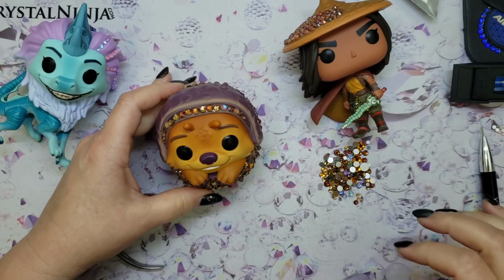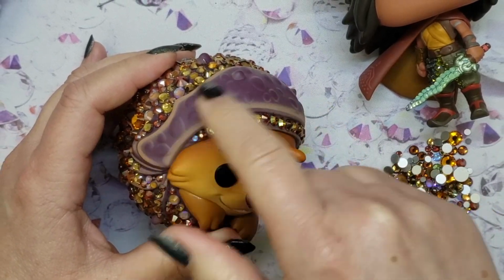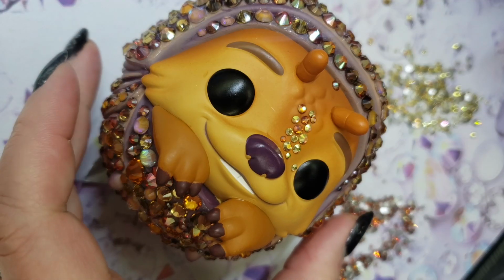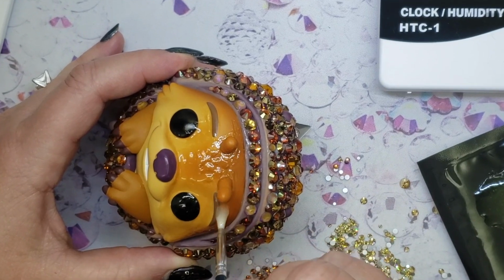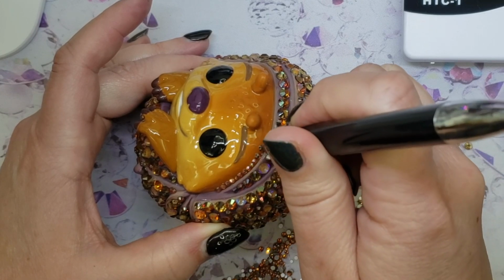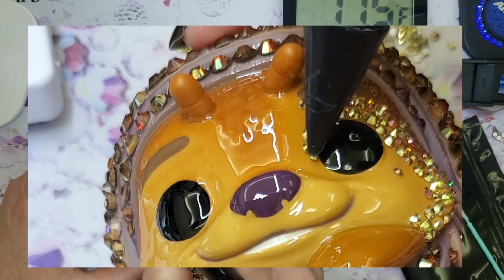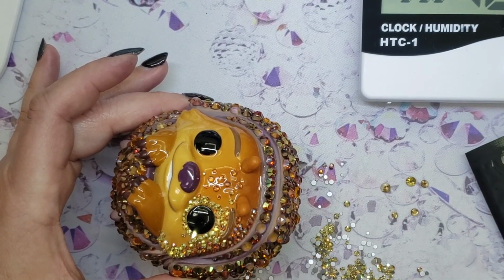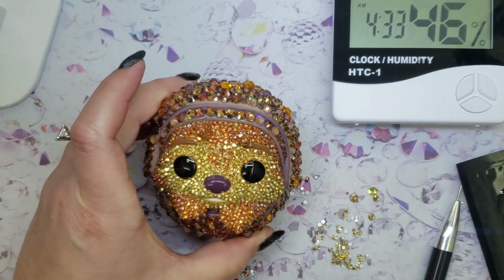How to Bling! Funko Pop TukTuk from Raya & the Last Dragon in Rhinestones!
Wanna to be a Ninjaneer? Get access to the CrystalNinja Team, Courses, and Exclusive Launches. We have built a whole platform for all things Sparkly!! VIP3 will gain access to our Certification Program coming in 2024!

In this video, you will learn a how to bling TukTuk funko pop using Fusion Tack glue with large mixes of rhinestones and keep timing on using tiny mixes. If you are going into business to sell embellished items, keep track of your time on all projects and cost of supplies used to know your numbers. We go into depth on pricing in the Price of Sparkle Class

Wanna be a Ninjaffiliate??

Funko Pop is so much fun to bling and we love to see how our KiraKira glass stones match these amazing characters. Learning how to bling a Funko Pop is fun and easy!

The Crystal Ninja Team has 16+ years (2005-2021) of professional experience as a Swarovski Crystal Master Bling Rhinestone Artist. Crystal Ninja has excelled at Custom Work in Bling, also known as a Blinger, Strass or Strasser. Crystal Ninja has held certifications from Swarovski North America as Swarovski Authorized Application Center and Swarovski Authorized Instructor.